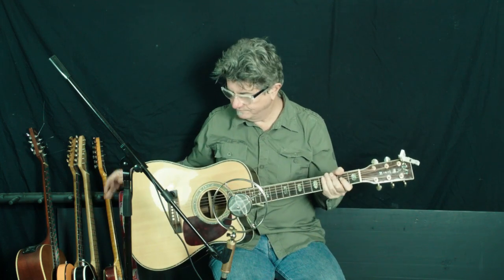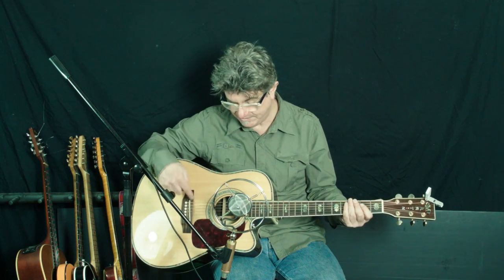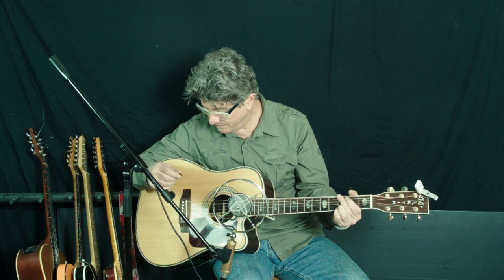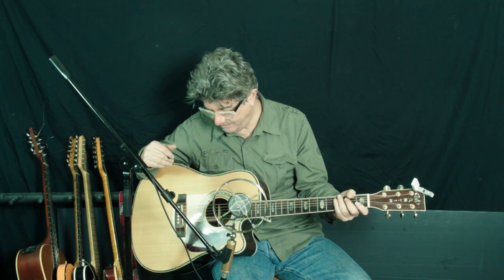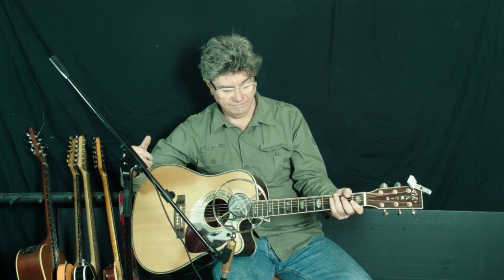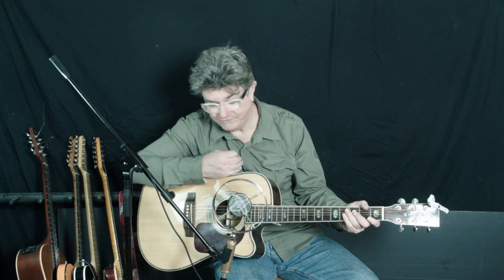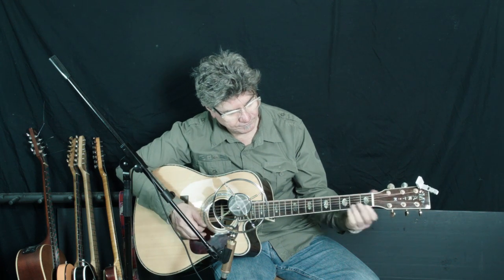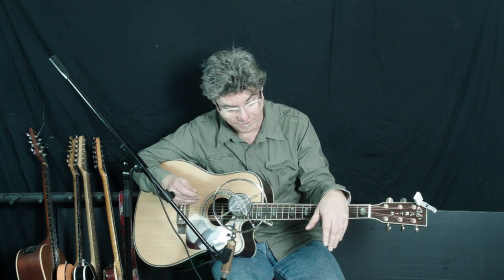Chinese Fake D45 Copy.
My Review of a Chartin. (Fake D45 copy) Purchased from DH Gate strung with EJ 17 13 to 56... There are a few videos of these guitars the internet with wild claims and much conjecture about what exactly they are. Most people that play these fakes, don’t actually play them hard with light gauge strings. They're strumblers or finger pickers. This thing "Won't".. WILL NOT! Cannot!!! stay in tune if you hit it hard, despite having an OK onboard tuner. Please before you comment and infer I don’t “Tune my Guitar” READ!!! I am playing this guitar hard, like most flatpickers do…No matter what.. It won't stay in tune. Sure I could change the tuners and do mods.. but that’s my point.

They are not even remotely close to a real Martin D45, however, they are good value for money in the price bracket (Without Fake Marin Decals).  Recorded with my  Ear Trumpet Josephine Condenser through my TLA valve EQP1A into Presonus Studio One  V3 with a touch of light compression.